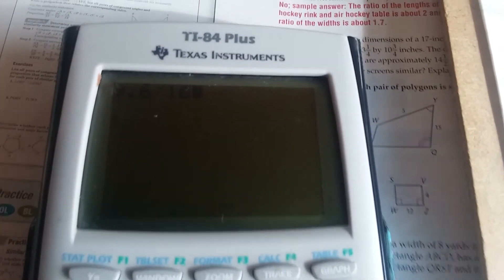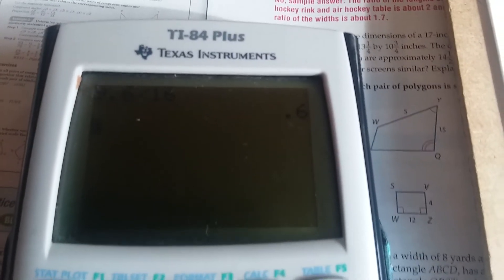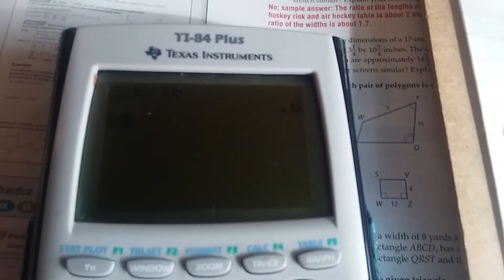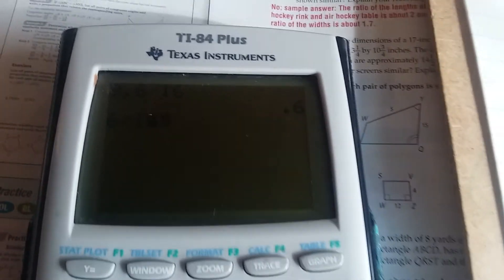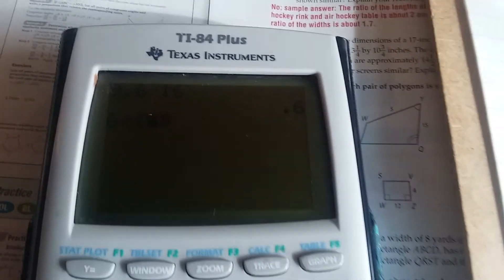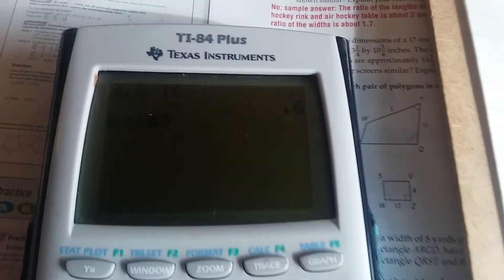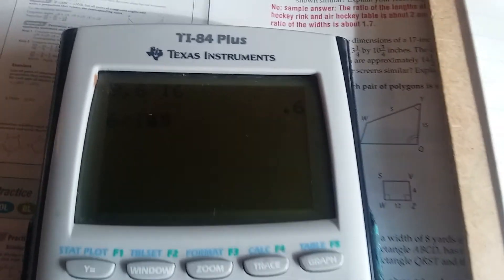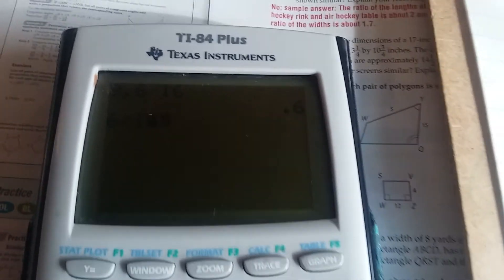Page 474 (18-21) Notes